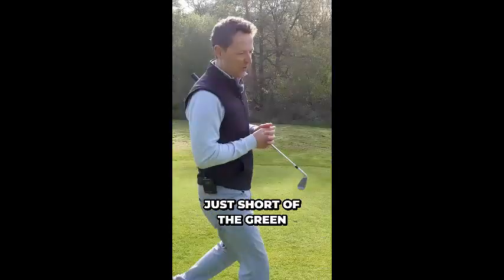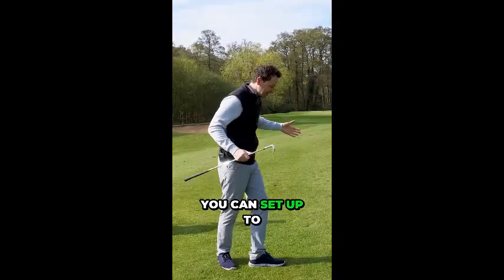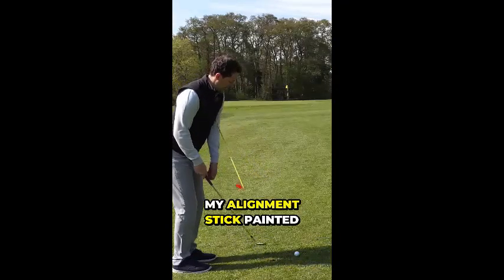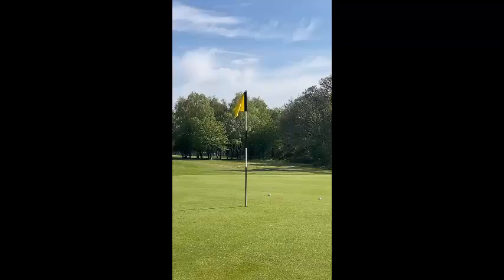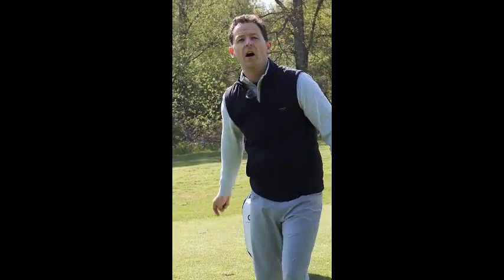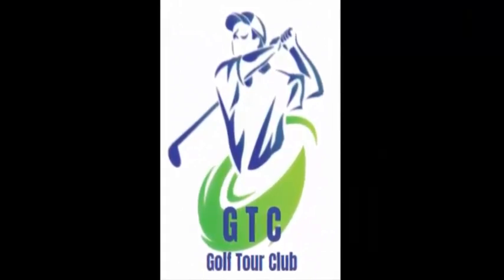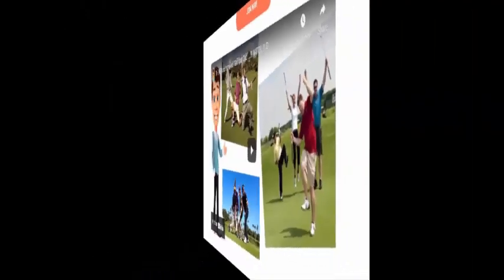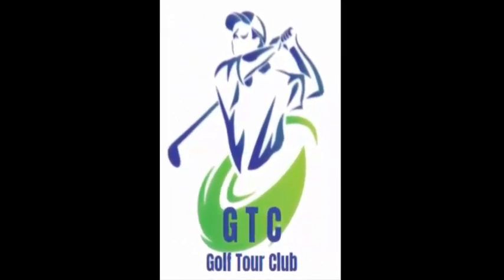"How to Nail the Pitch Shot Every Time with a 5 Second Drill"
IF you would like to watch a video that shows you how you as a Golfer can enjoy the Passion of Golf..and also make a little extra money as well …Please CLICK HERE to watch the video of “Golf Tour Club”

Let me walk you through what you need to do to use the Golf Tour Club System!

In this video, we share a simple but effective 5 second drill that can help you perfect your pitch shots on the golf course. Whether you're a beginner or an experienced golfer, mastering the pitch shot can be a challenge. But with this drill, you'll be able to consistently hit accurate and controlled shots that land exactly where you want them to. We'll break down the steps of the drill and give you tips on how to make the most of it. Plus, we'll show you how to incorporate it into your practice routine so that you can see real improvement in your game. By the end of this video, you'll have the tools you need to nail the pitch shot every time!

EBOOKS of All The Programs that I Participate In

Golf Tour Club -  COMING SOON

WEBINARS on Living The Dream Programs

*** Coming Soon ***